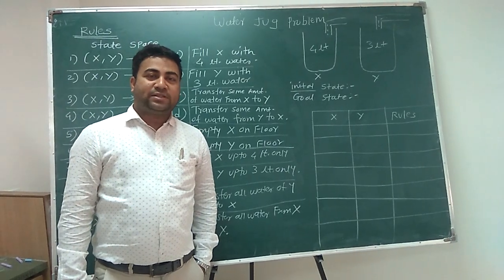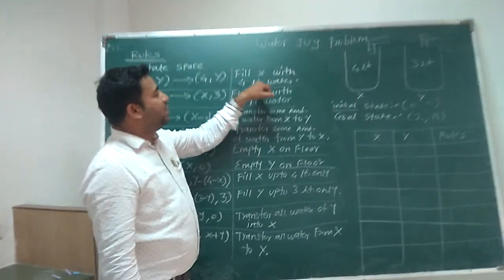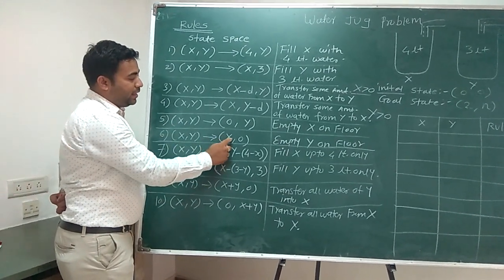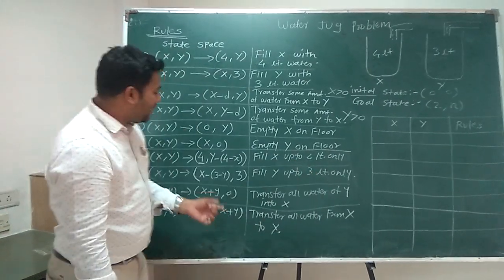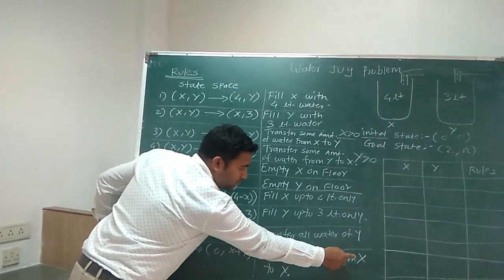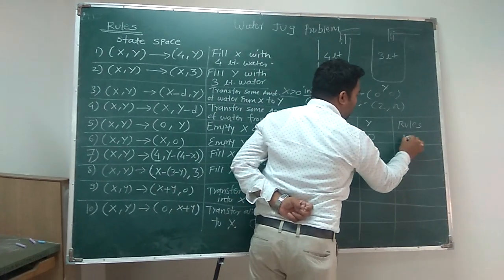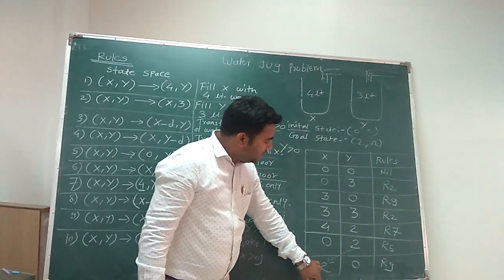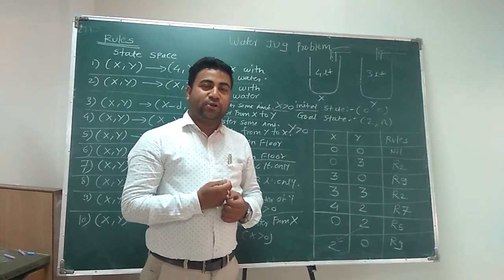Water Jug Problem in Artificial intelligence